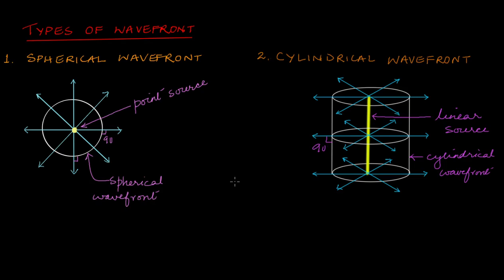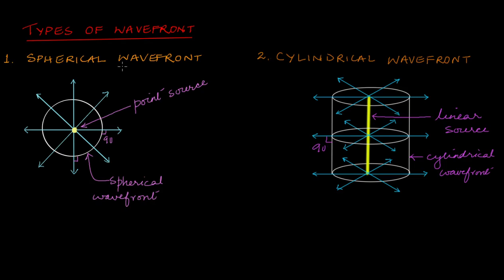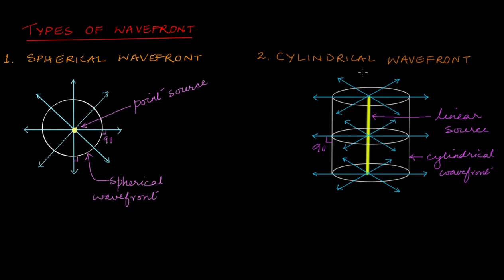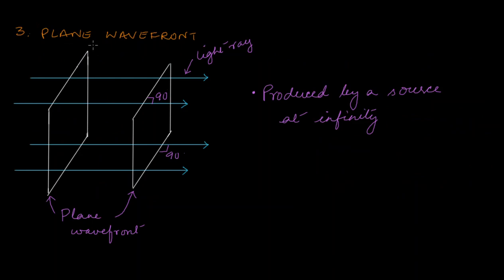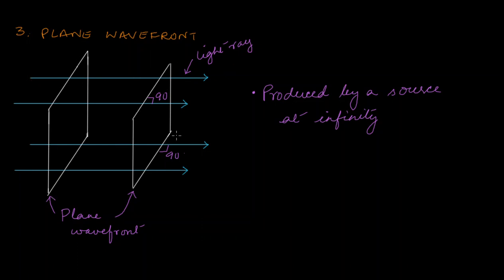LECTURE 10 2 TYPES OF WAVEFRONTS